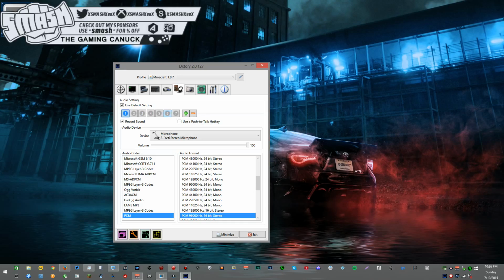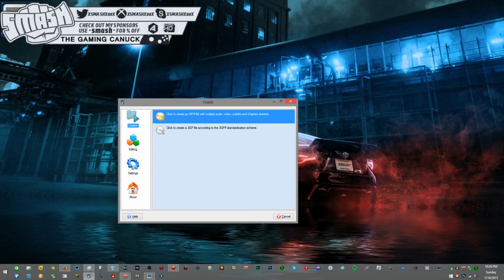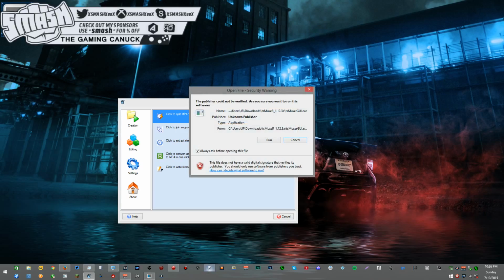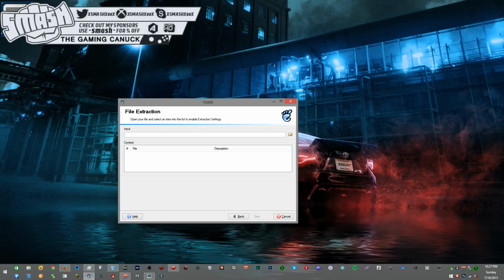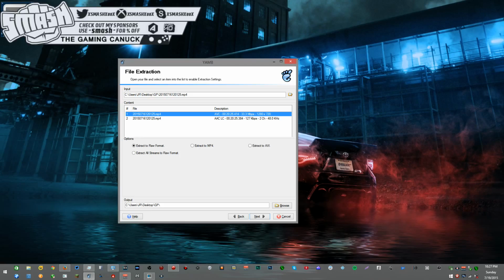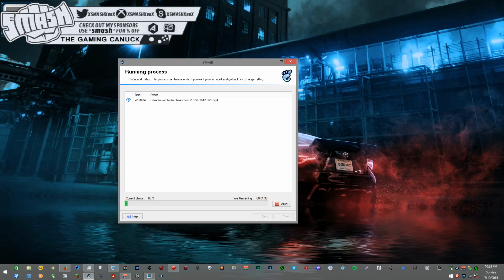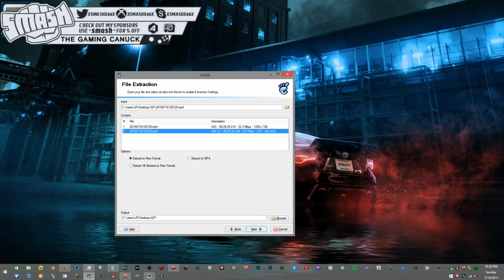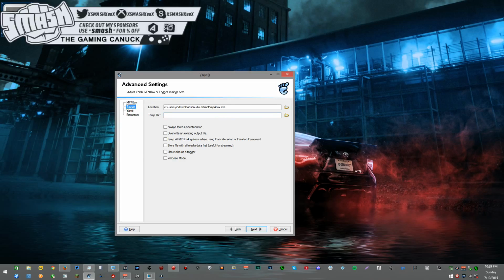Audio Stream Extract│Extract Single or Multi Audio Streams From Fast Avi/Mp4/Mov/Ts